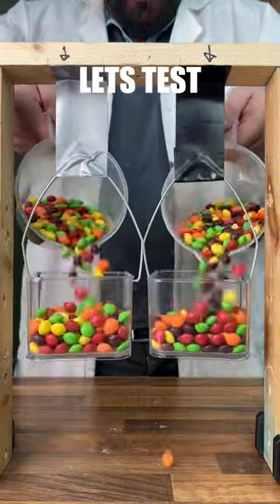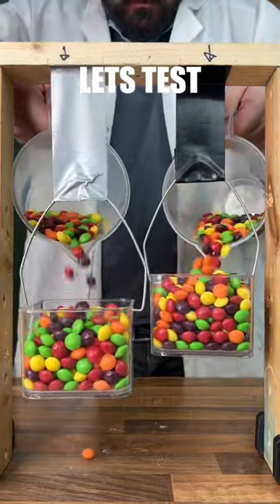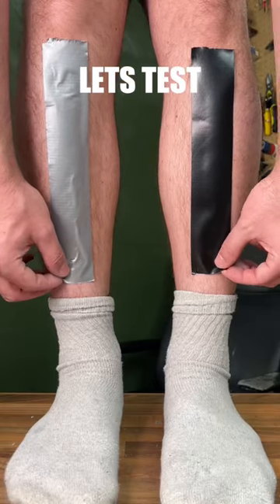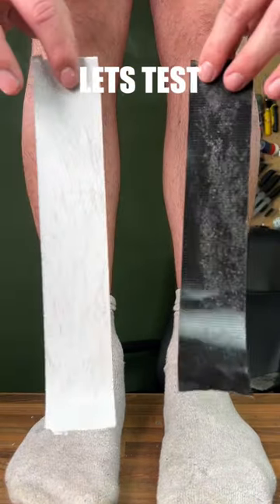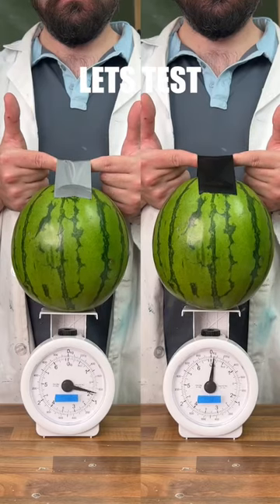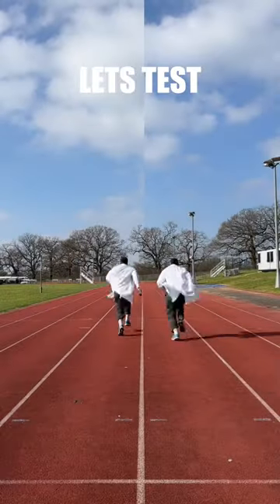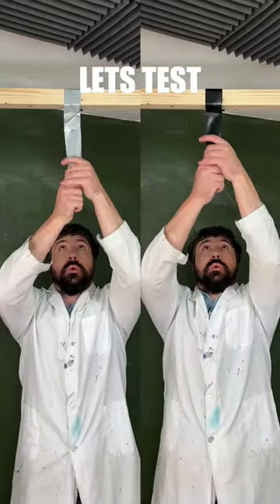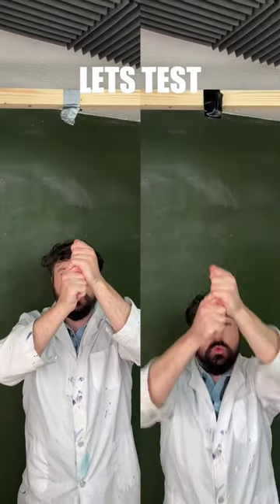I tested Duct tape vs Gorilla tape!